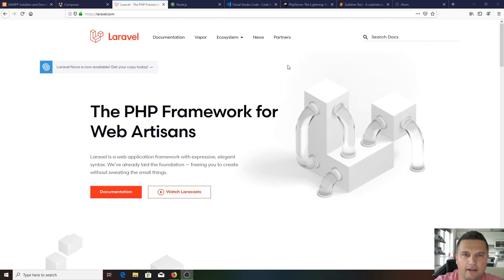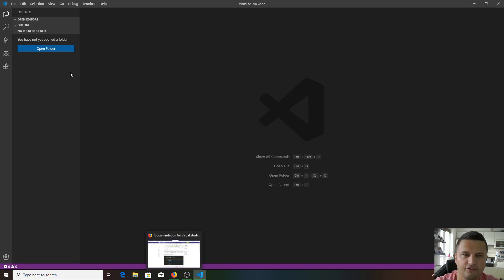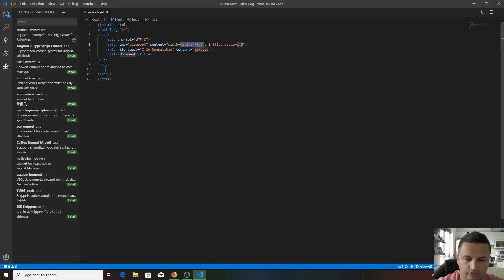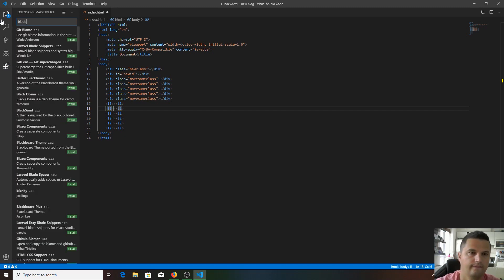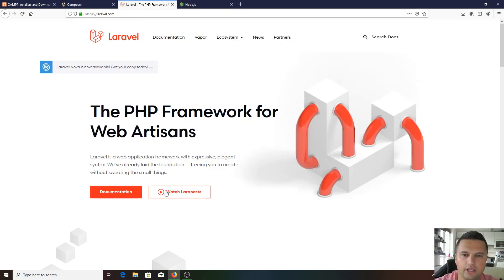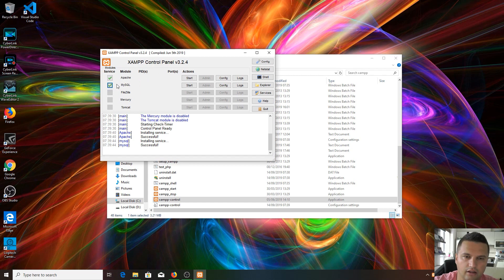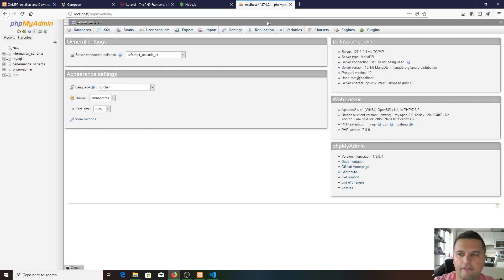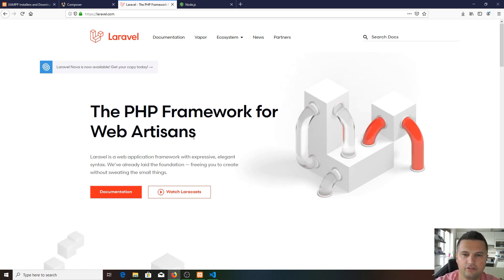Laravel 6 tutorial install For Beginners from scratch(Part 1) XAMPP, VS Code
In this Laravel 6 install tutorial we go from scratch for beginners. We Install Laravel 6, VS code with extensions and we Install XAMPP and later on we start a new Laravel 6 app. To learn registration, authentication, Image upload, and User profile.